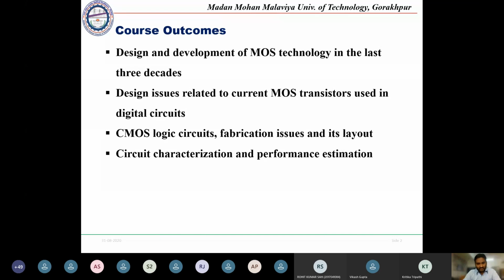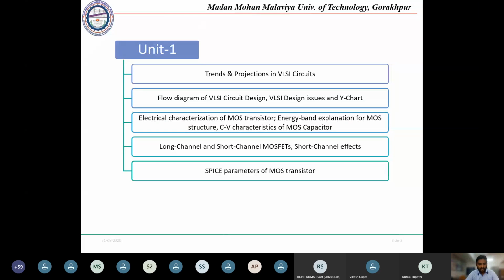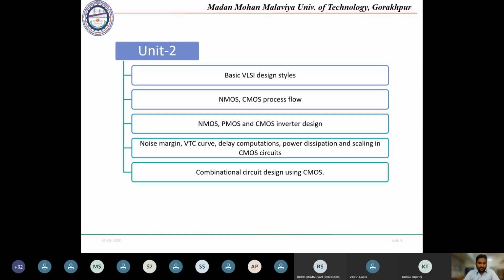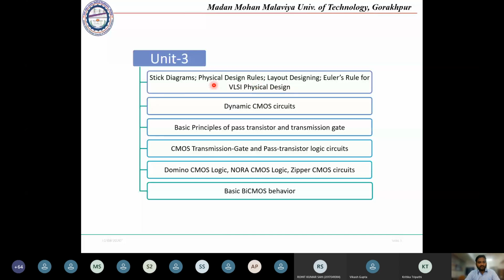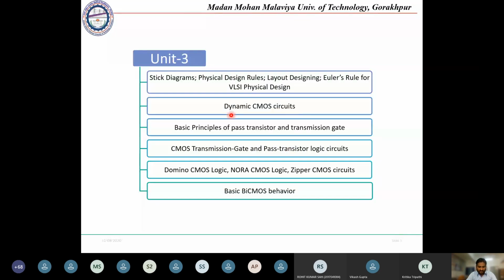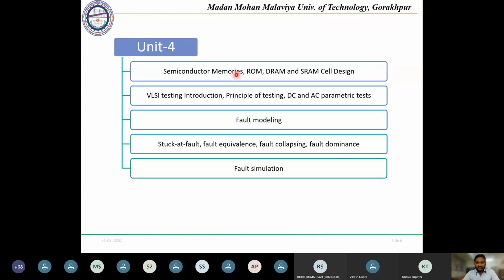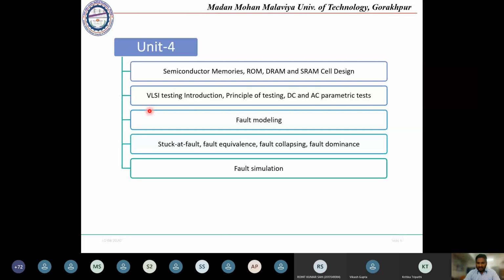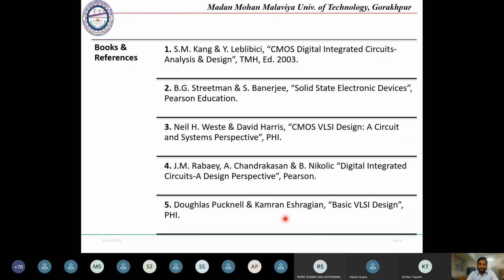VLSI Design Lecture-01: Introduction to VLSI Design Course